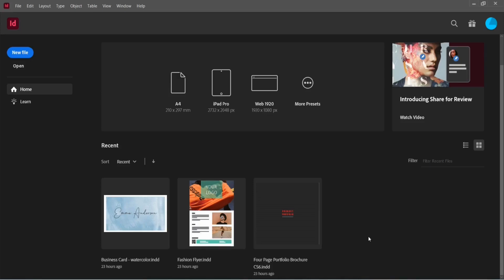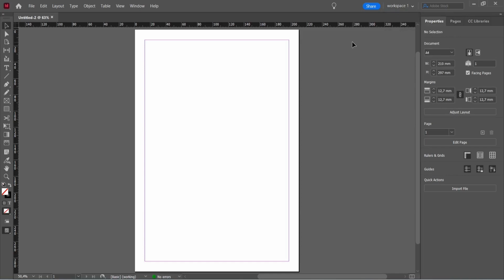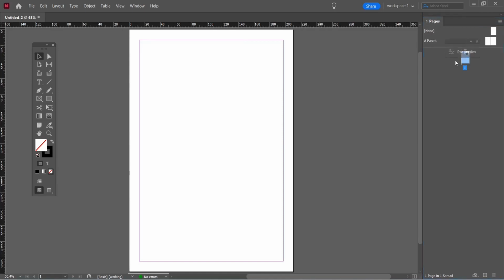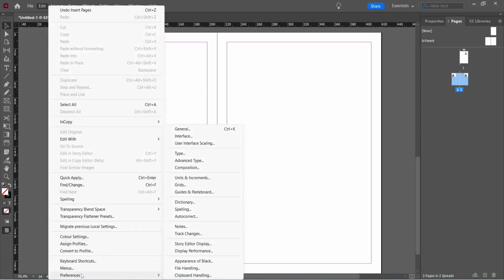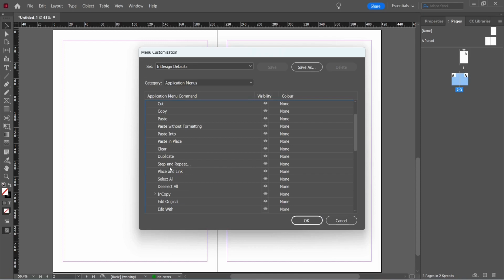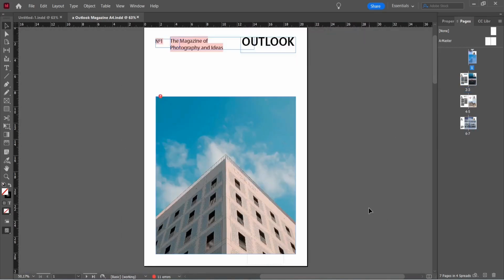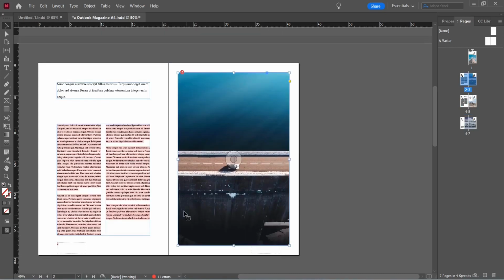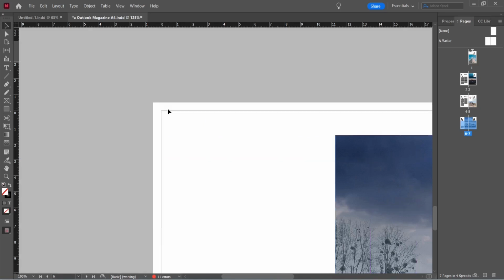INDESIGN - Lesson 01 - Interface and Workspace, Customize Preferences, Zoom tools, View Mode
INDESIGN Videocourse - Lesson 01 - Interface and Workspace, Customize Preferences, Zoom tools, View Mode